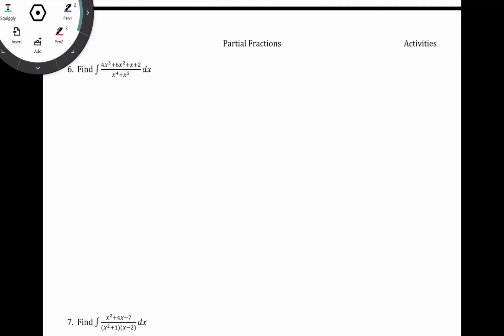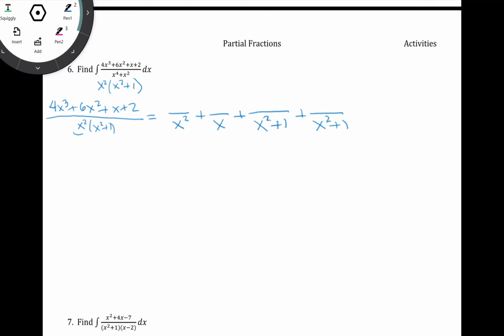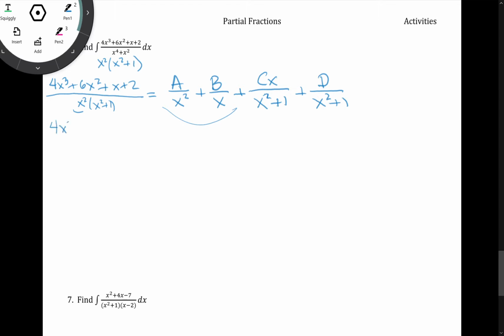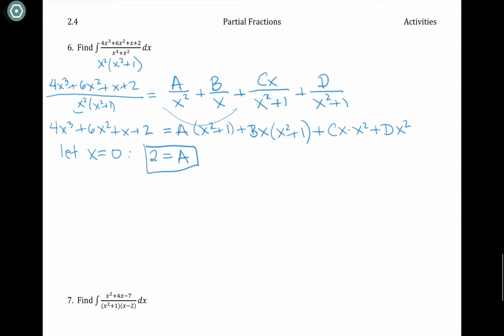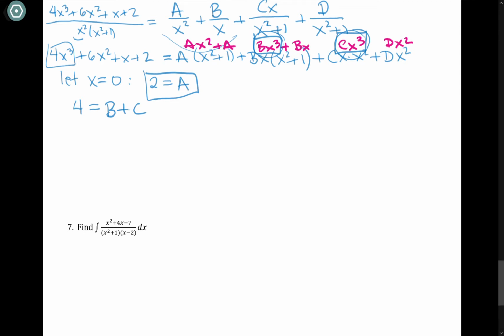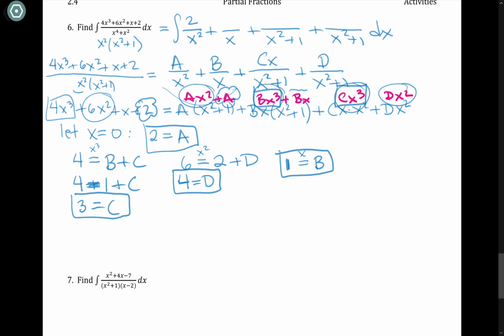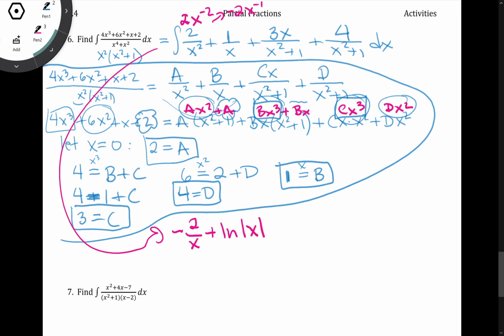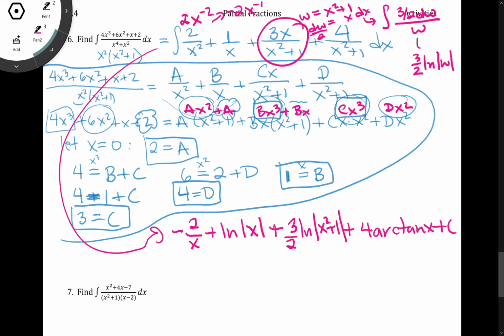M152 activity 2 4 6